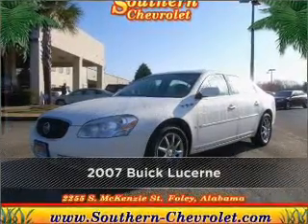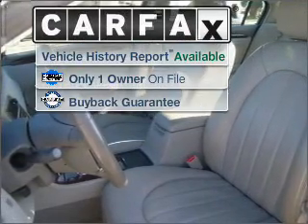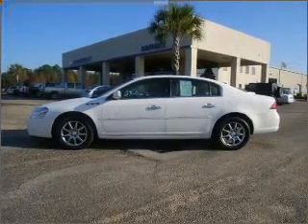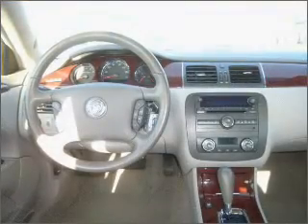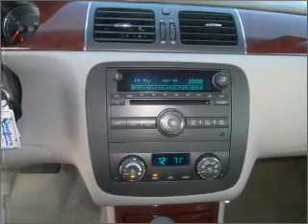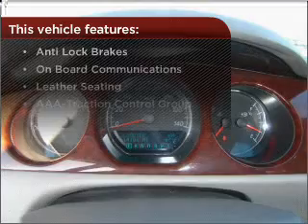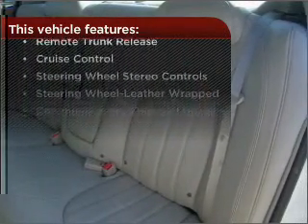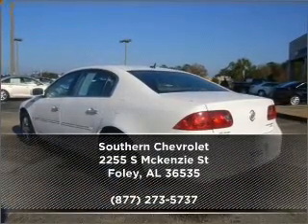2007 Buick Lucerne in Foley, AL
Southern Chevrolet
2255 S Mckenzie St
Foley, AL 36535
2007 Buick Lucerne
4-Speed A/T
Mileage:113001